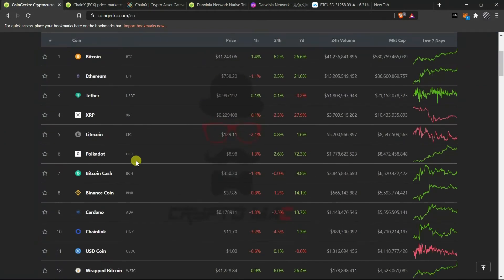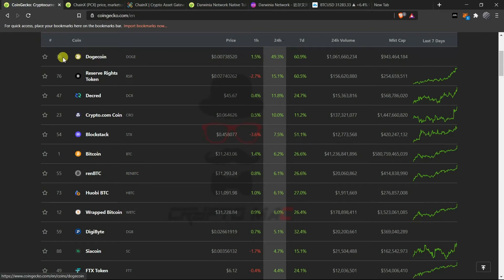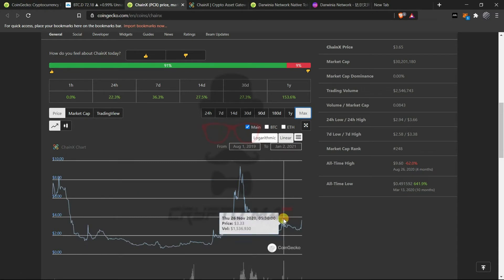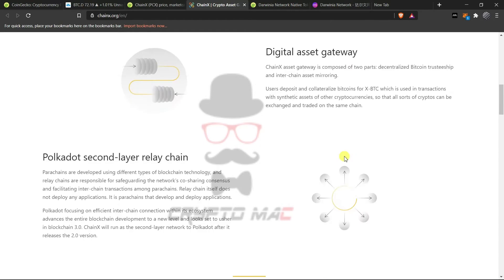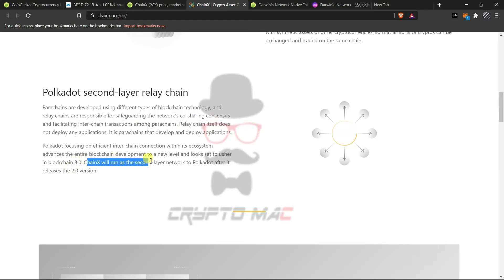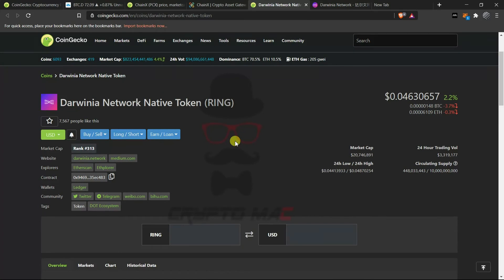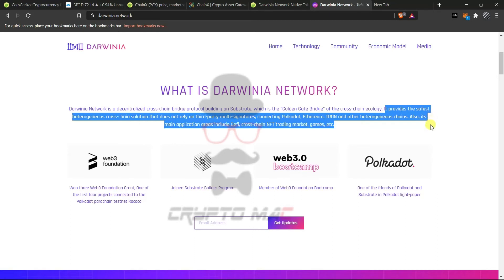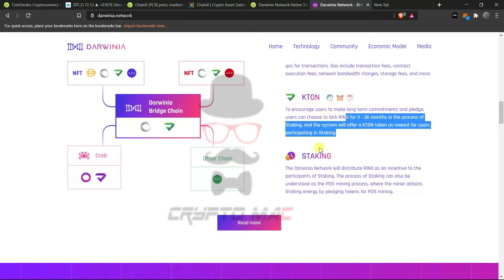Polkadot Ecosystem Altcoins (Bridges) for 2021, Altcoin Season Coming!!! | Crypto Mac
Time Stamps

Intro - 0:00
Market Analysis - 1:46
Pick 1 - 4:37
Pick 2 - 10:22

Crypto Mac is not a financial advisor. The statements in this video are not investment or trading advice. Nothing herein shall be construed to be financial legal or tax advice. The content of this video is solely the opinions of the speaker who is not a licensed financial advisor or registered investment advisor.

Purchasing and Trading cryptocurrencies poses considerable risk of loss. The speaker does not guarantee any particular outcome. Never invest more than you can afford to lose.

Past performance does not indicate future results. All information is meant for public awareness and is public domain. Please take this information and do your own research. Consult with your professional licensed advisors before purchasing or investing.

Music Credits